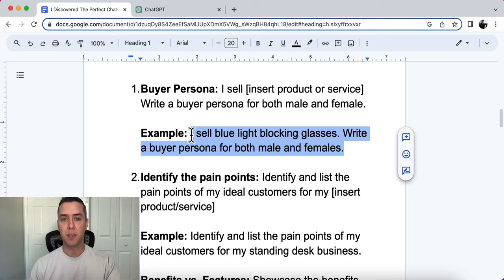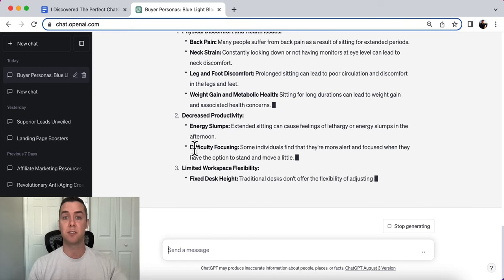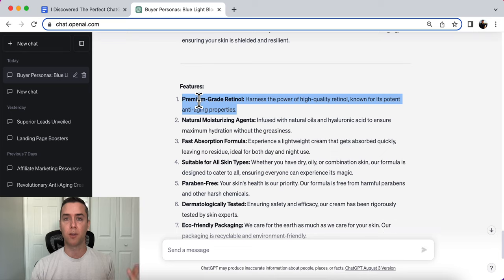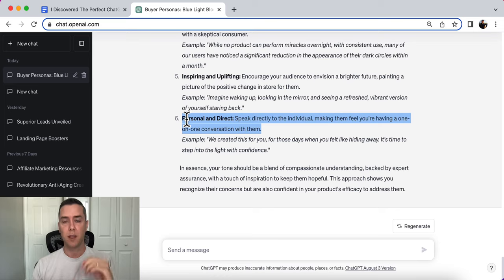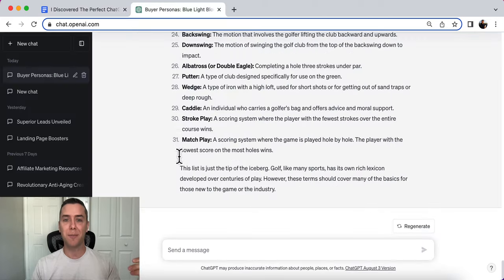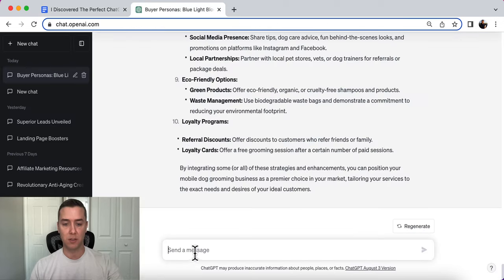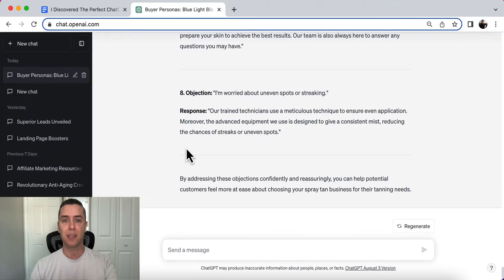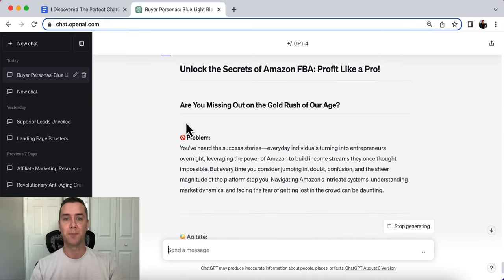I Discovered The Perfect ChatGPT Marketing Prompts!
Ever struggled with your marketing strategies or faced campaign hiccups? Dive into this video as I unveil the game-changing ChatGPT marketing prompts that transformed my approach! Say goodbye to marketing woes and hello to jaw-dropping results.

1. Buyer Persona: I sell [insert product or service] Write a buyer persona for both male and female.

Example: I sell blue light blocking glasses. Write a buyer persona for both male and females.

1. Identify the pain points: Identify and list the pain points of my ideal customers for my [insert product/service]

Example: Identify and list the pain points of my ideal customers for my standing desk business.

3. Benefits vs. Features: Showcase the benefits and features of my product X, which does Y, to potential customers in a way that is clear and compelling.

Example: Showcase the benefits and features of my product "Visibly Young Retinol Cream", which reduces signs of aging, to potential customers in a way that is clear and compelling.

4. Tone of voice: What tone of voice will deeply connect with my target audience, who are actively seeking product/service X?

Example: What tone of voice will deeply connect with my target audience, who are actively seeking a cream to effectively eliminate dark circles under their eyes?

5. Terminology: What is some common terminology used in the X industry?

Example: What is some common terminology used in the golf industry?

6. Offer optimization: I sell [insert product or service]. What can I do to make this offer better for my ideal customer?

Example: I am a mobile dog groomer that comes to you to bathe your dog and cut their hair. What can I do to make my offer better for my ideal customer?

7. Objections: Address potential objections that customers may have about my product X, which provides Y, and provide compelling responses that overcome these objections

Example: Address potential objections that customers may have about my spray tan business, which helps people look and feel great without damaging their skin, and provide compelling responses that overcome these objections

8. Effective Advertising: Write a [insert ad platform] that gets people to sign up for my [insert lead magnet or offer]. Use the problem agitate solution framework.

9. Sales Pages - Create a sales page for my product X that does Y. Use the problem-agitate-solution framework to craft a compelling message that drives conversions and persuades potential customers to take action.

Example: Create a sales page for my online course that teaches people how to make money selling products on Amazon FBA. Use the problem-agitate-solution framework to craft a compelling message that drives conversions and persuades potential customers to take action.